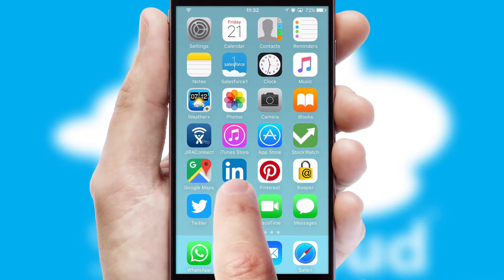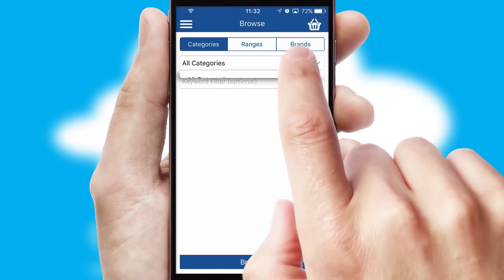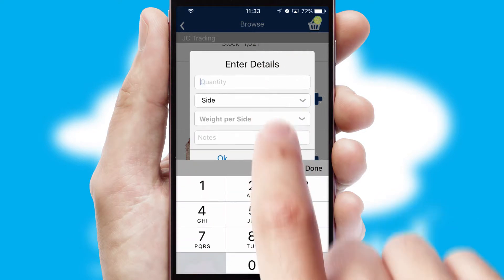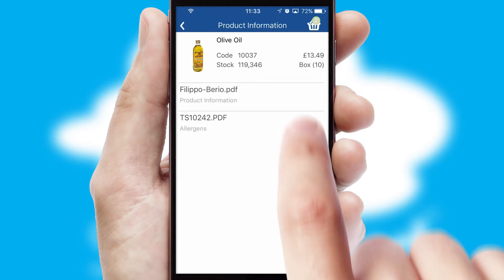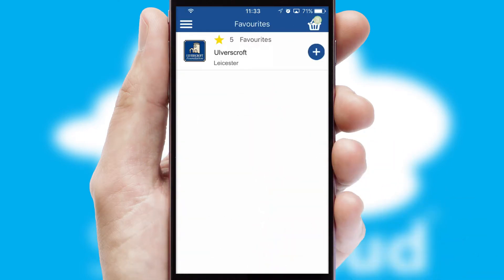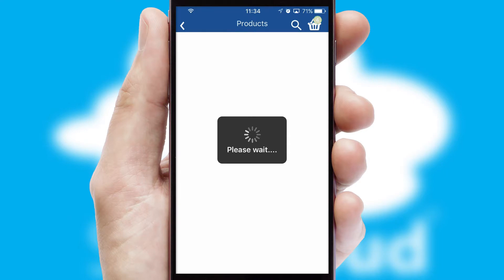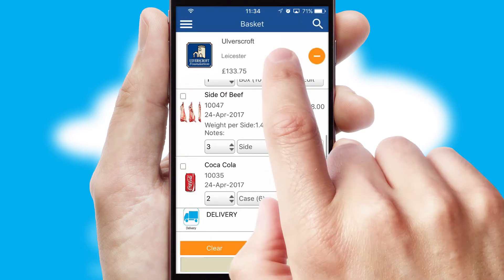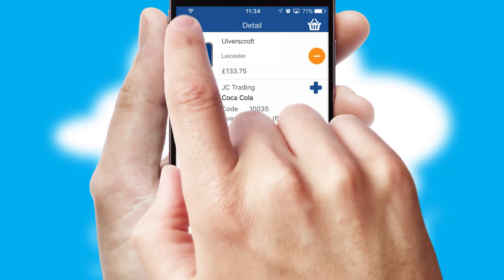Ulverscroft Large Print Books - Mobile App Preview ULV776W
This is a preview of what a mobile ordering app designed for Ulverscroft Large Print Books and powered by SwiftCloud could look like. This video has been prepared specifically for the team at Ulverscroft Large Print Books and not for general marketing purposes.